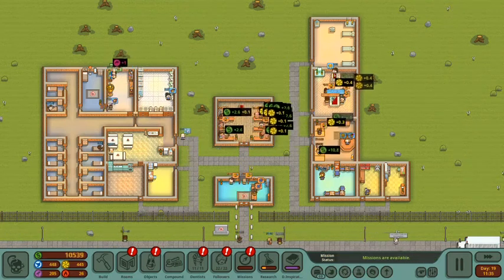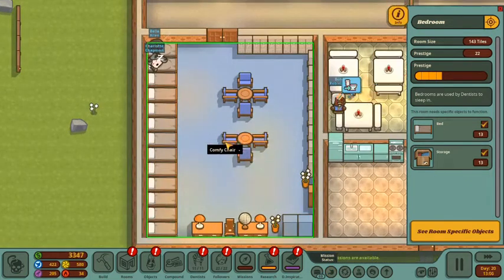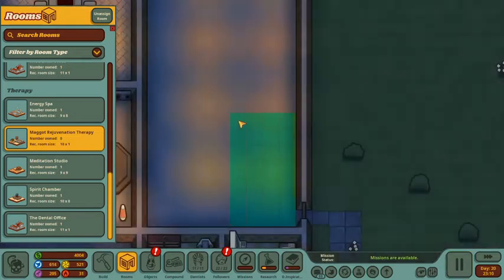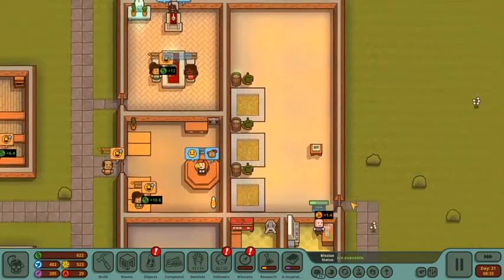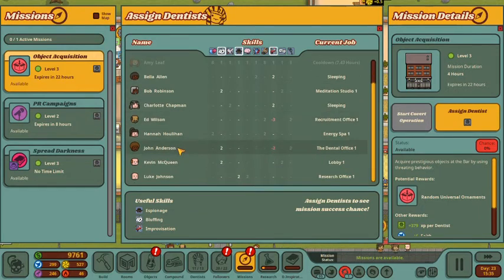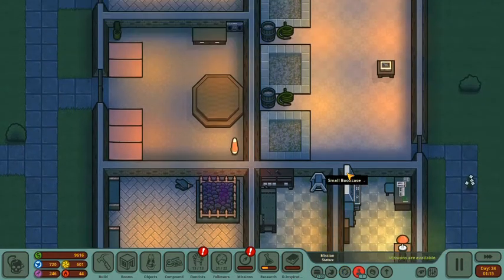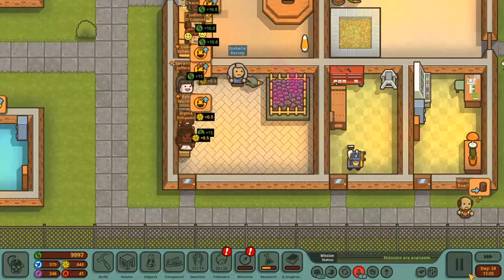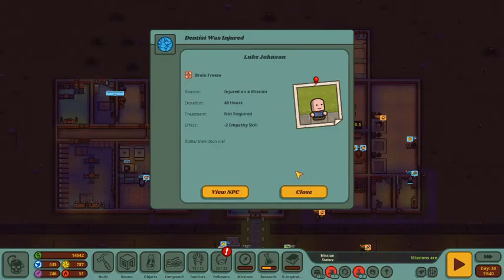MAGGOT Rejuvenation Therapy and YOU! (Honey, I Joined a Cult Gameplay- Episode 6)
Welcome to the Fellowship of Friendly Floss! Our leader, Chief Dentist Tooth McScrubbers, and Asclepius have determined two NEW therapies to help you achieve YOUR BEST HEALTH. First, the Fellowship of Friendly Floss have developed Maggot Rejuvenation Therapy. Take a nice, relaxing bath in our maggot pools to feel like a brand new YOU. Second, we have installed the INFERNAL HEAT room. Like a sauna, the Infernal Heat room's purple smoke relaxes your lungs and allows all the negative energy in you to escape.